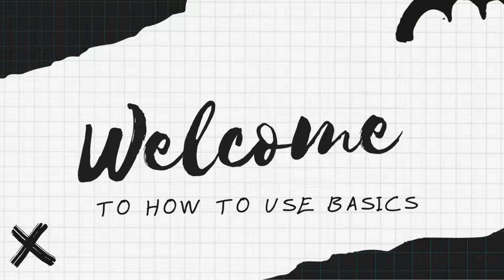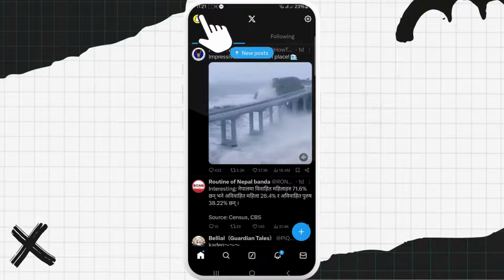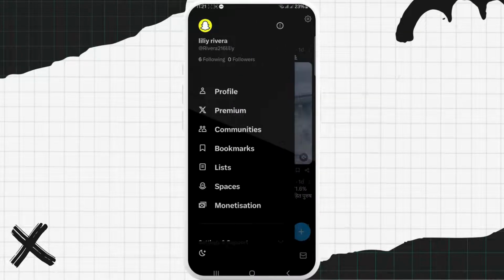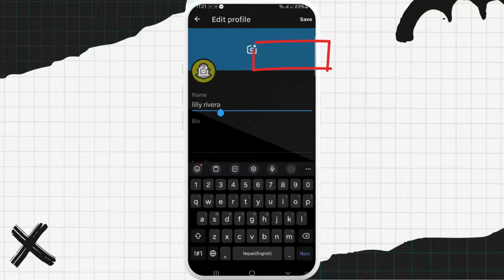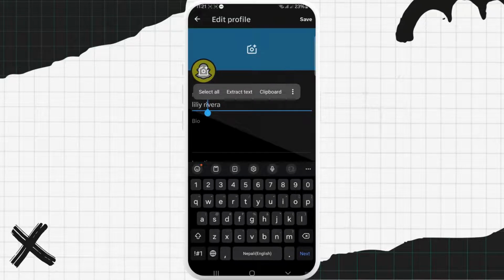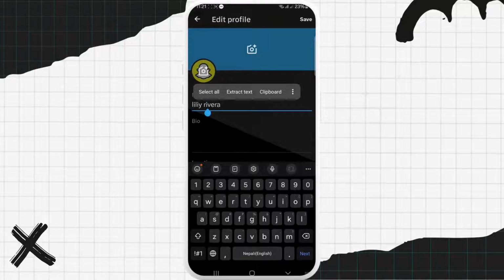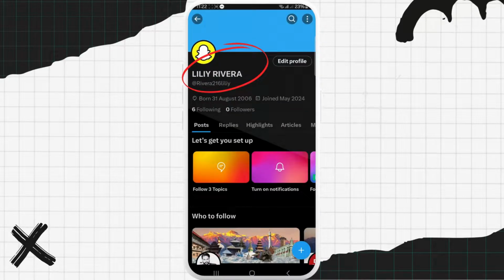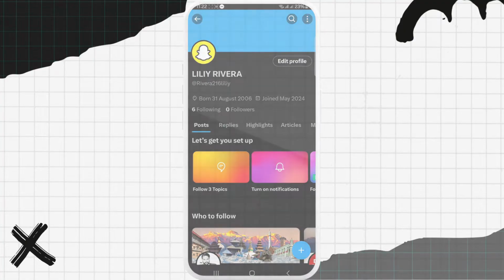How to Change Bio Name of Your X 2024 | Edit Bio Name on X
Ready to make a change? Our 2024 tutorial walks you through the process of updating your name on Twitter in just a few simple steps. Whether you're rebranding, updating your identity, or simply want a fresh start, we've got you covered. Watch now and personalize your Twitter profile with your new name!